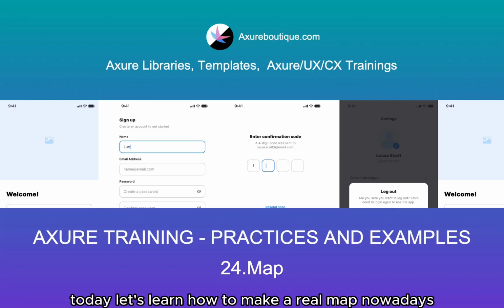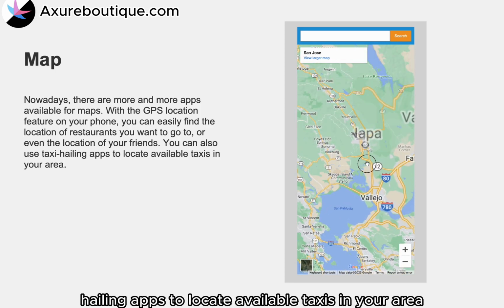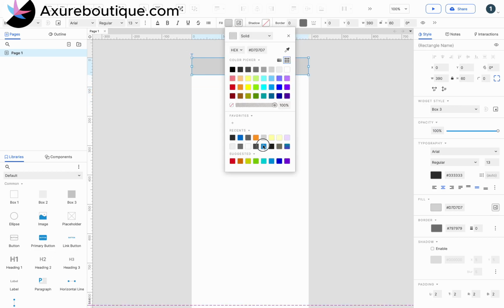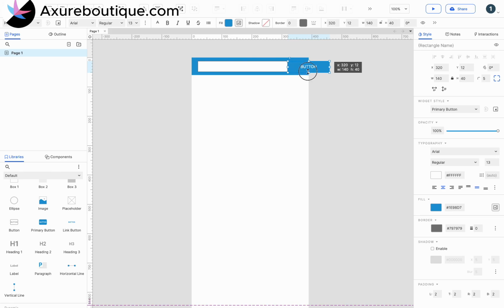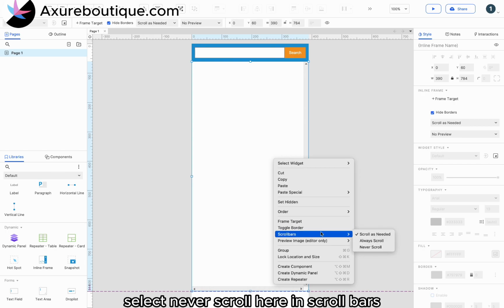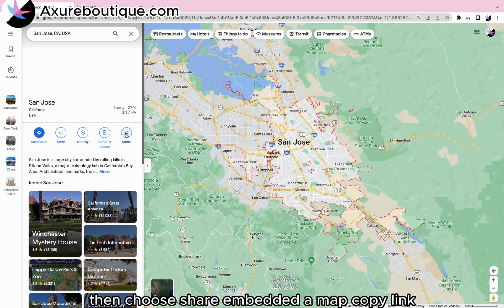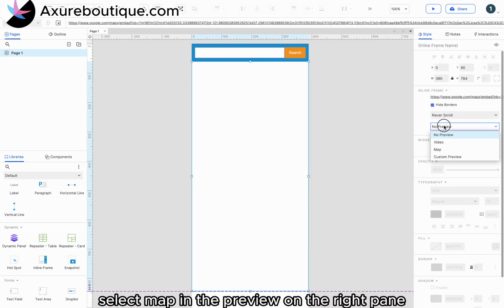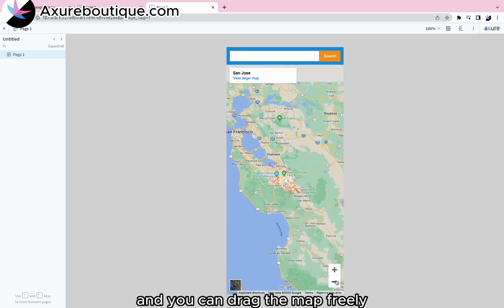Axure Tutorial-Practices and Examples: 24.Map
Hello everyone, today let's learn how to make a real map.
Nowadays, there are more and more apps available for maps. With the GPS location feature on your phone, you can easily find the location of restaurants you want to go to, or even the location of your friends. You can also use taxi-hailing apps to locate available taxis in your area.